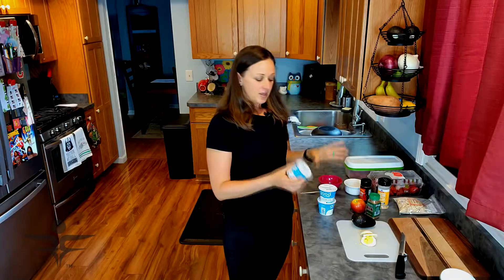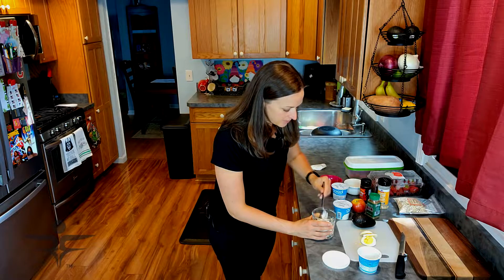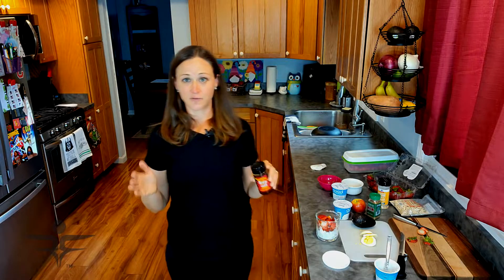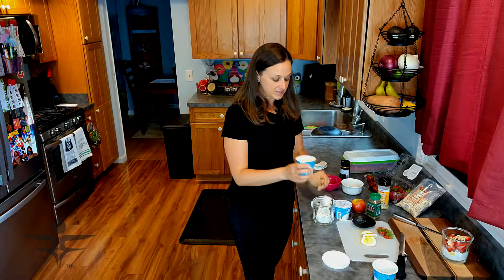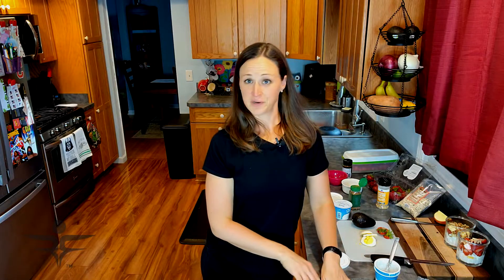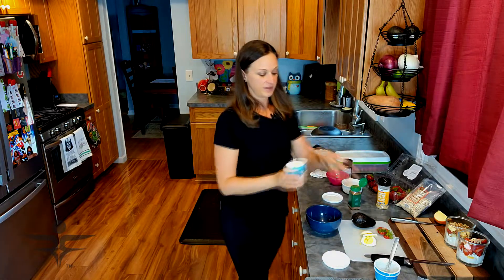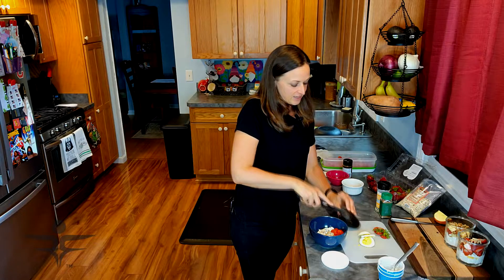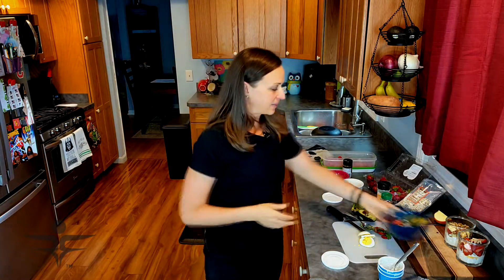Forking Made Easy: Cottage Cheese Breakfast Bowls